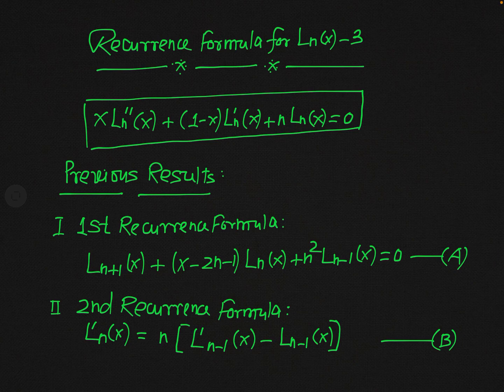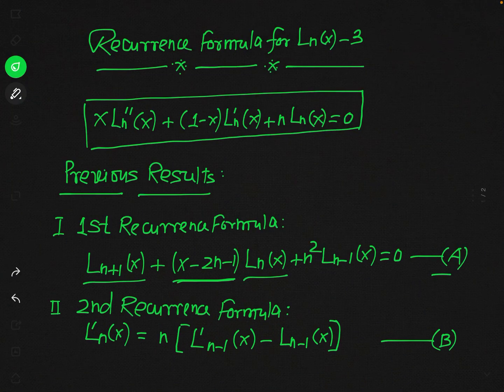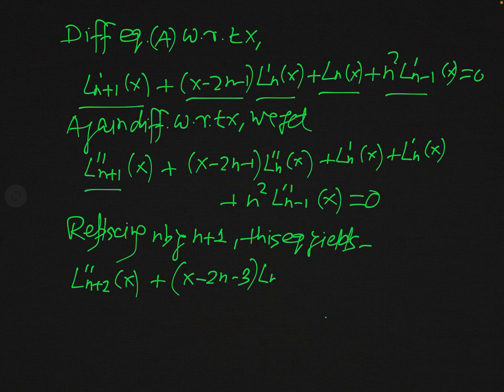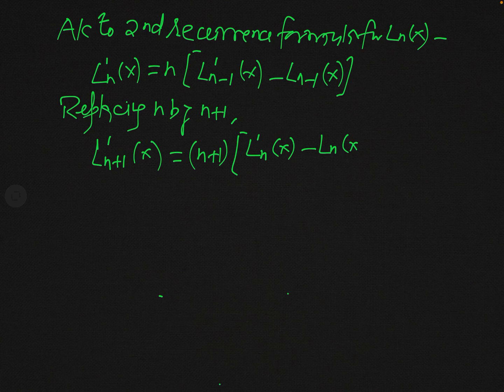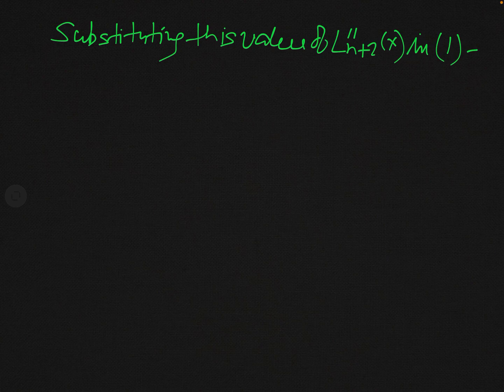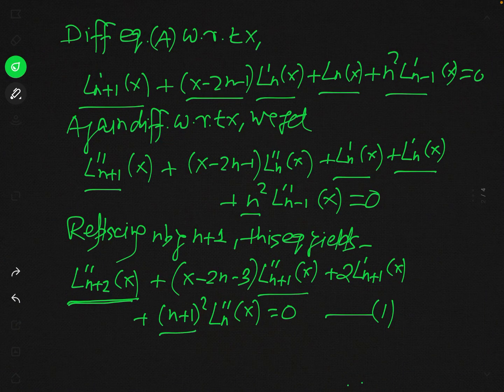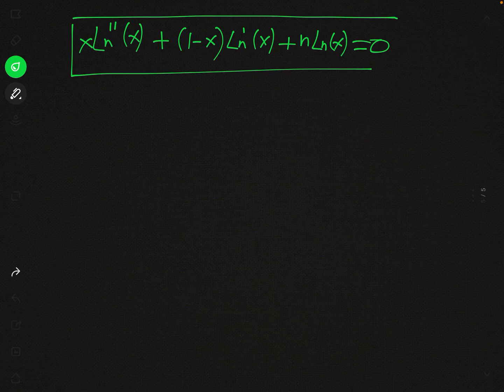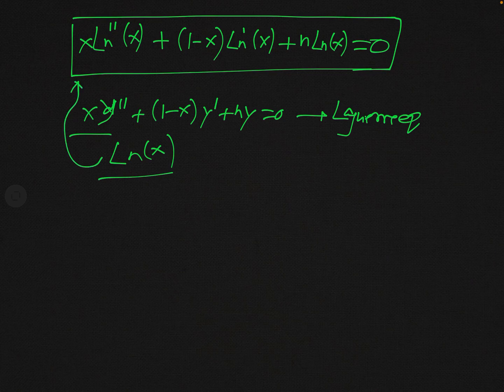Mathematical Physics - Special Functions: Laguerre polynomials: Recurrence Relation- 3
This is completely voluntary, these donations can help increase the quality of the videos and the lectures overall. Mathematical Physics - Special Functions: Laguerre polynomials: Recurrence Relation-3 (6.60)

The third recurrence formula for Laguerre polynomials has been explained.